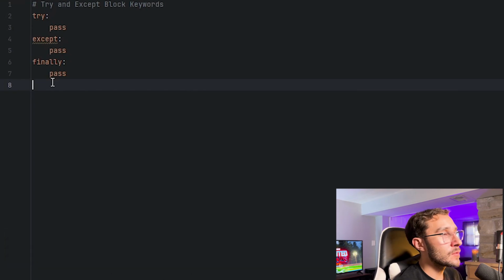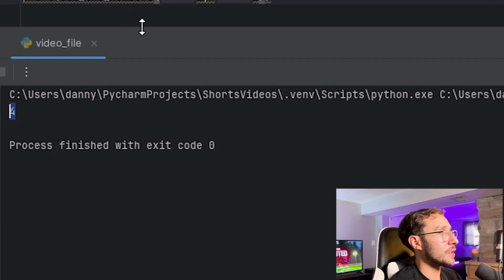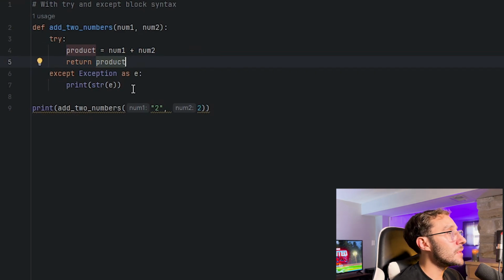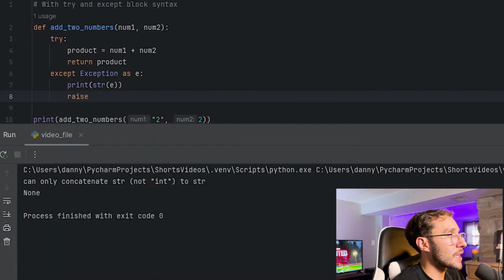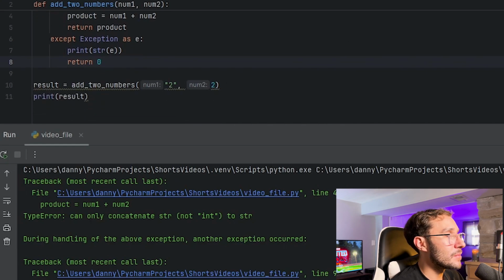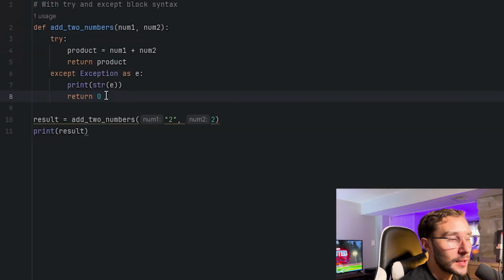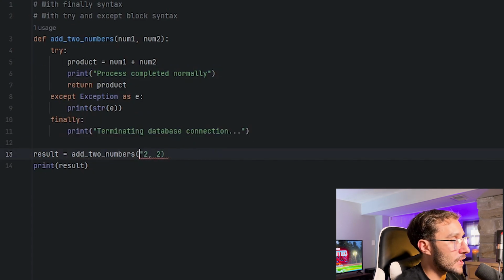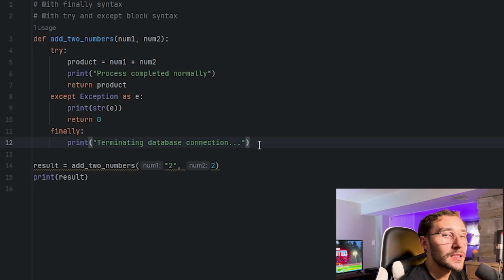Python Try and Except Blocks: A Tutorial for Beginners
Welcome to Next Level Coding everyone! In this video, we take a look at how to use Python Try/Except blocks and how they can help us improve our code by gracefully handling error.